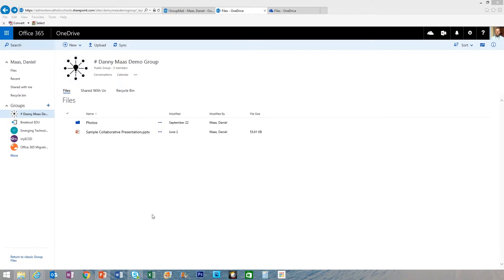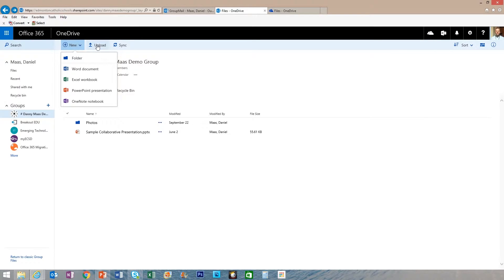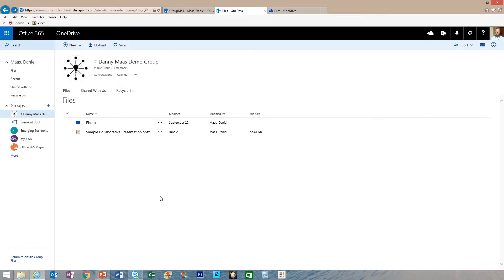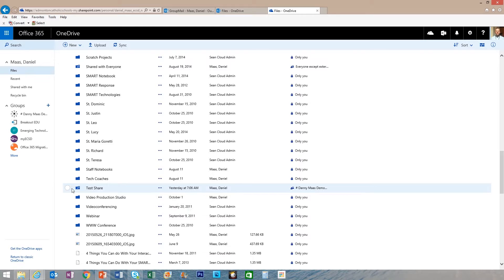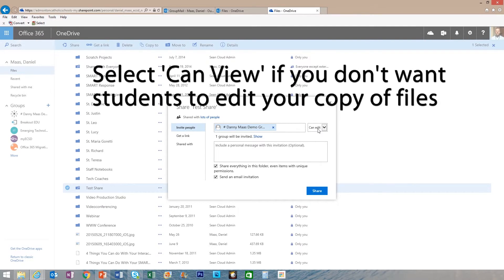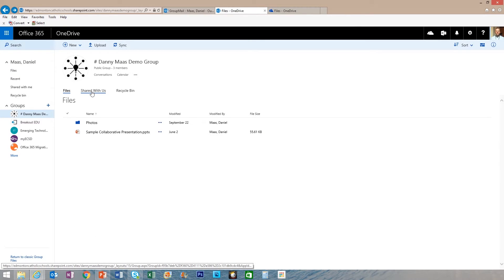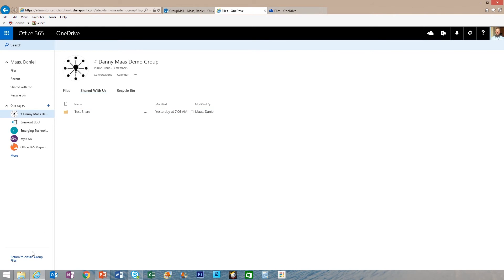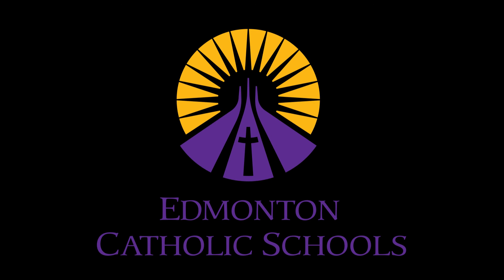Office 365 Groups Shared Folder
Office 365 Groups has a 'Files' area that all group members can add to, delete, and edit group files. For times where you want other group members to only view and make their own copies, an effective technique is to create a shared folder that you can continuously add files to without having to reshare each time. In this short video, we'll show you how to create a shared group folder with files that other group members can see but not edit until they make their own copies.